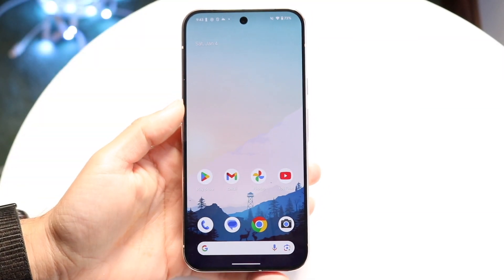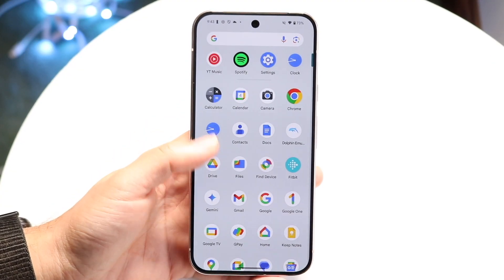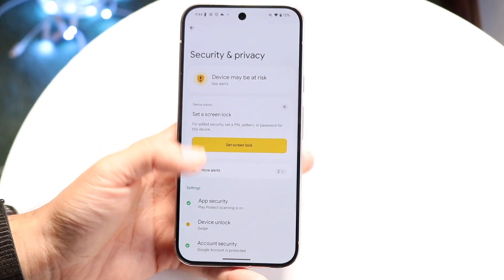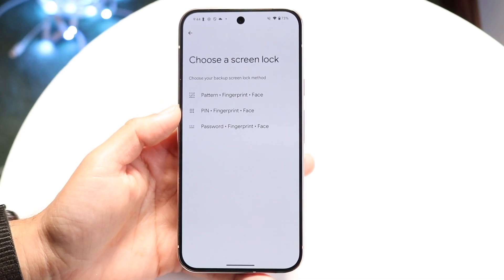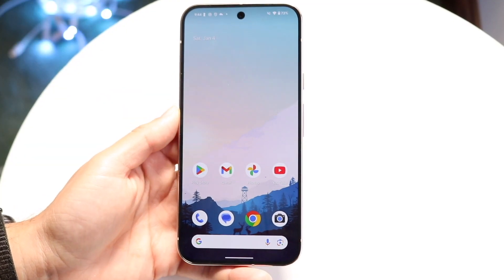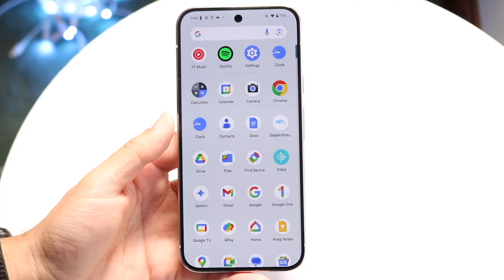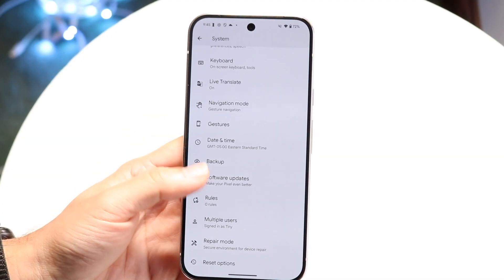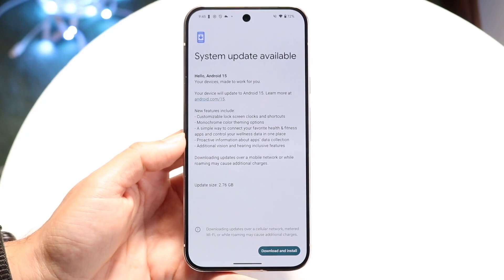How To FIX Google Pixel Face Unlock Not Working! (2025)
Here is exactly How To FIX Google Pixel Face Unlock Not Working! (2025)